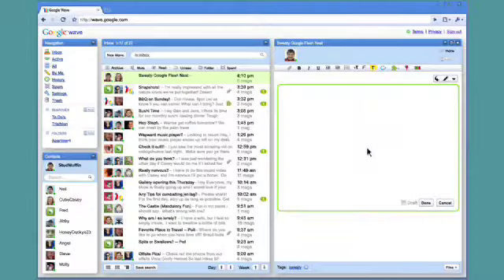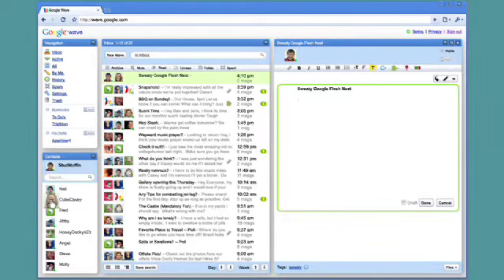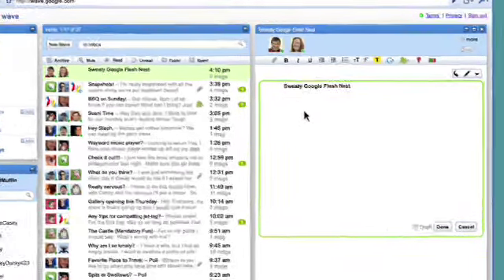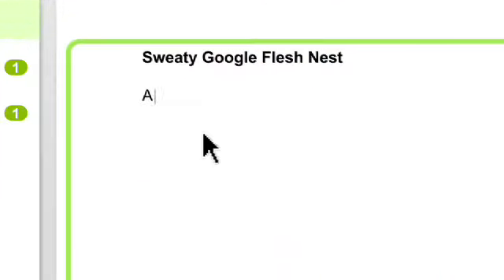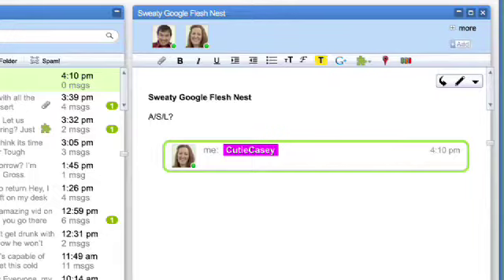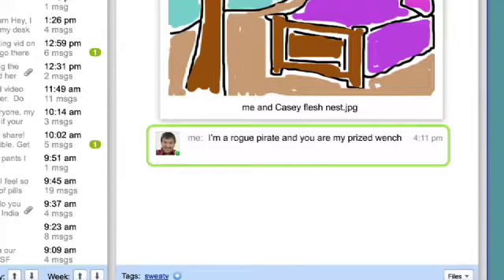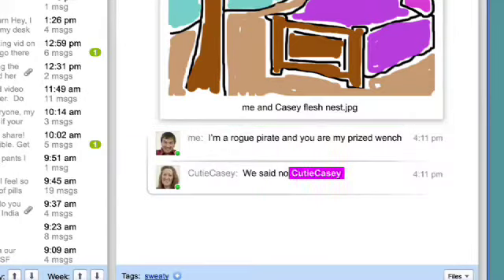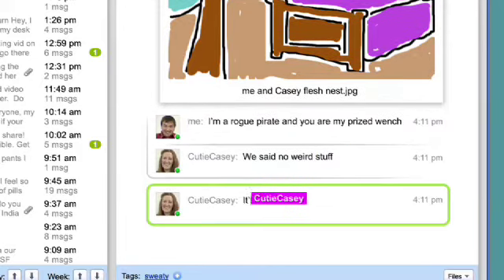Google Wave Cyber Sex.m4v